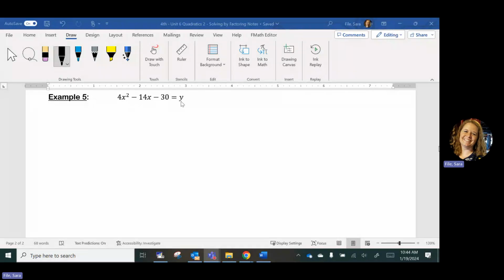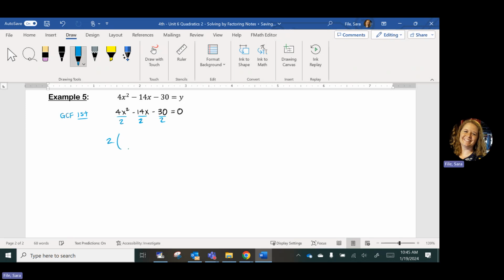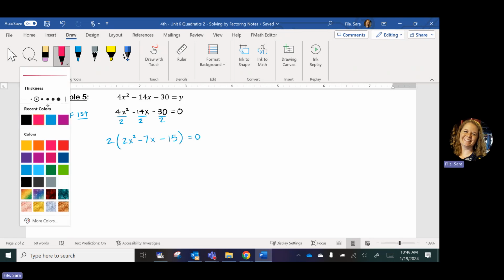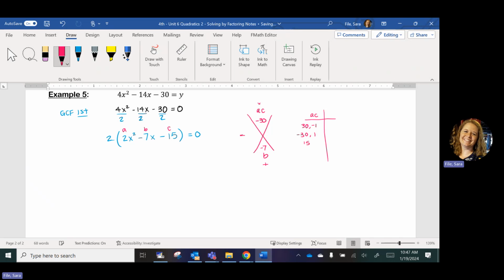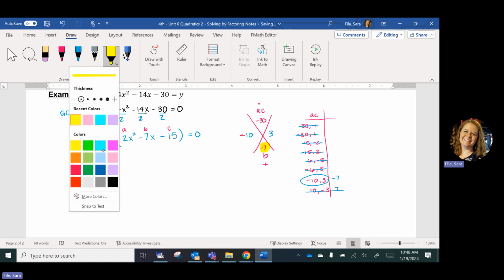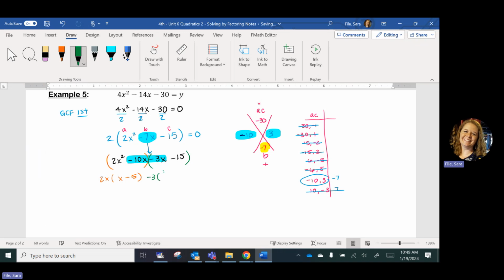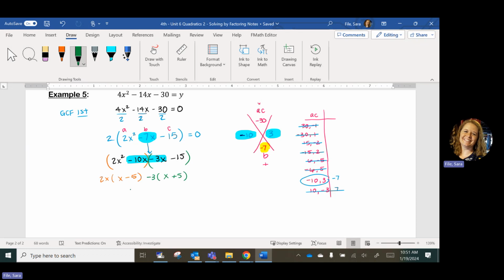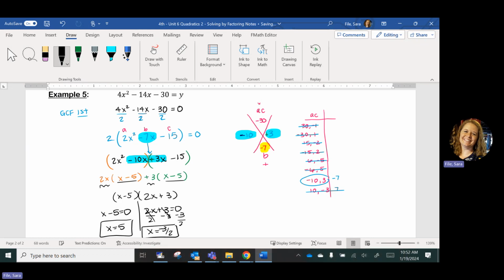unit 6 quadratics solving by graphing and factoring notes part 2